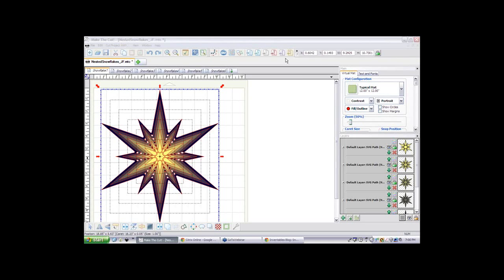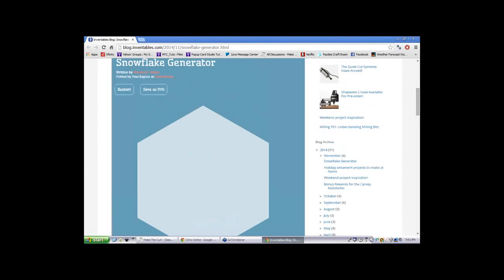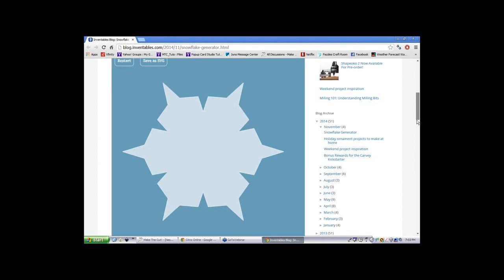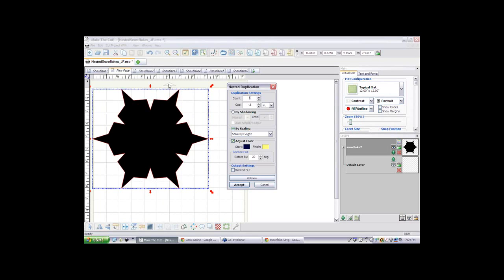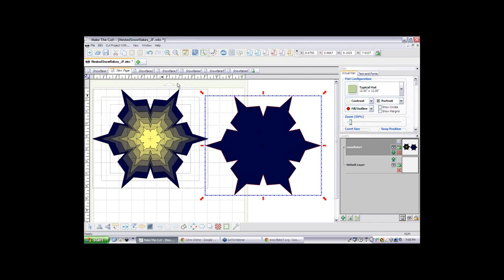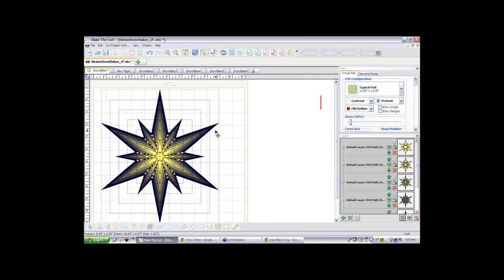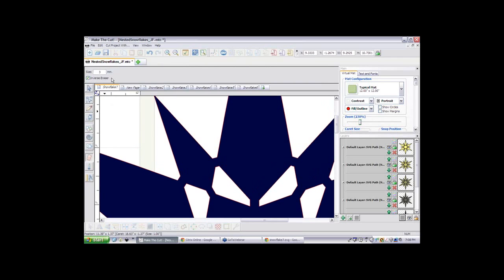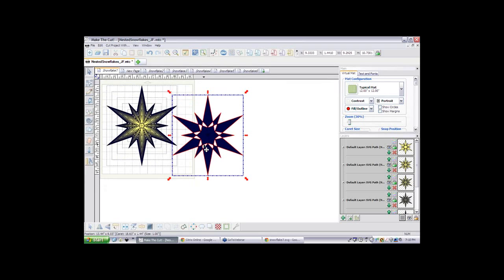Create Snowflakes using a Snowflake Generator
Demonstration by Julie during the December 2, 2014 MTC/PCS Q&A Webinar on how to create snowflakes with the free snowflake generator found She shows how to create your snowflake, save it as an SVG file and then import the SVG file into MTC and then enhance it with MTC tools.